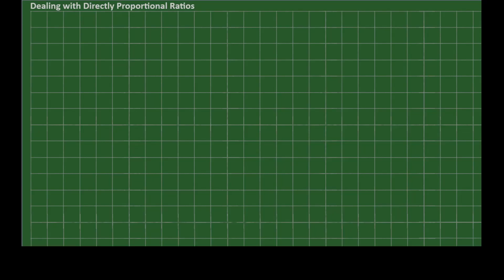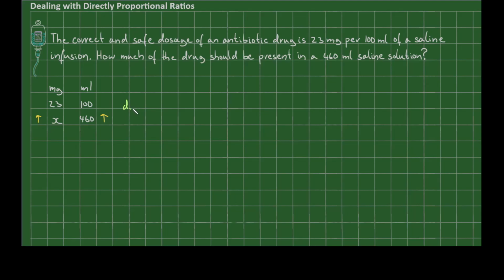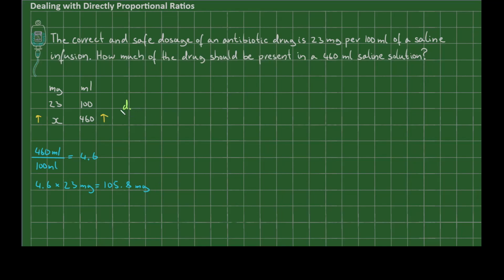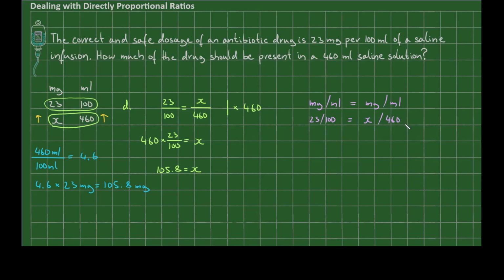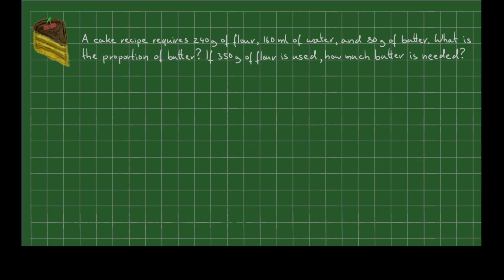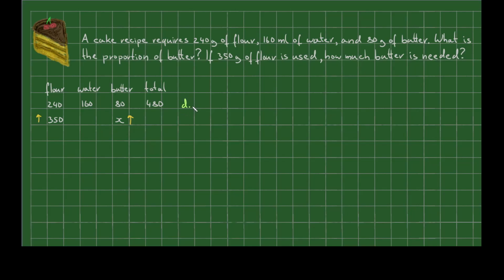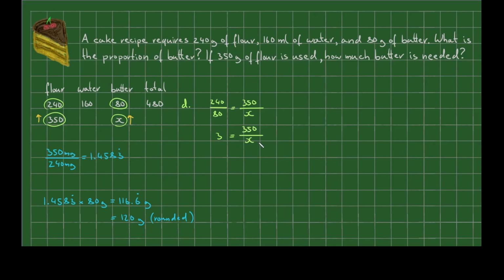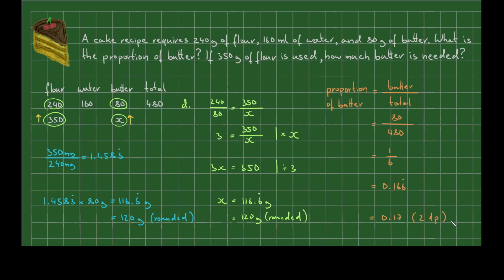05 Directly Proportional Problems